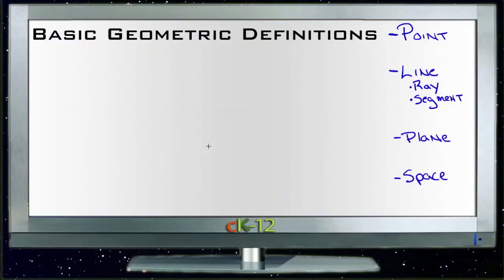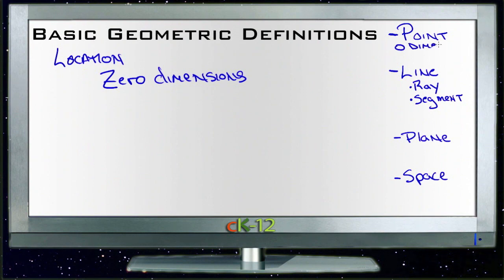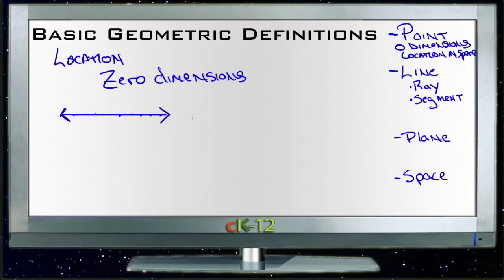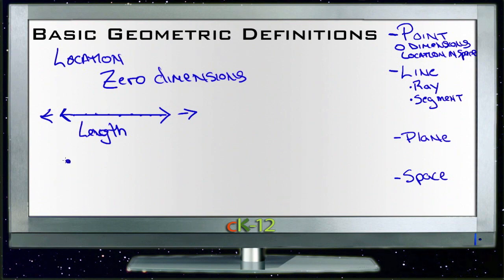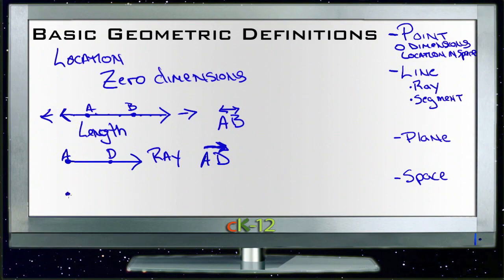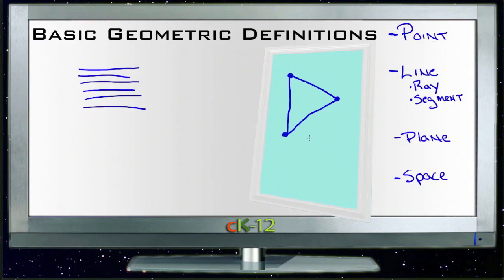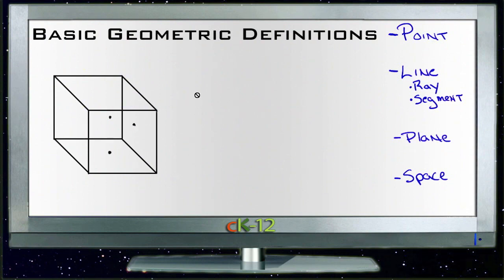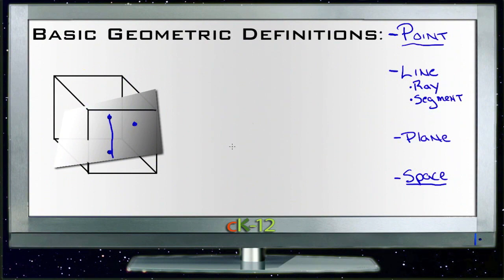Basic Geometric Definitions: Lesson (Basic Geometry Concepts)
Here you'll learn the basic geometric definitions and rules you will need to succeed in geometry.

This video provides the student with a walkthrough of a few basic geometric definitions.